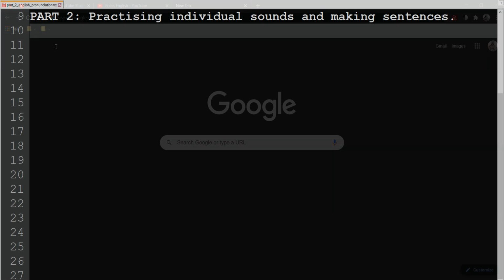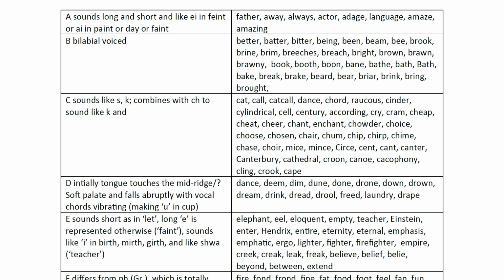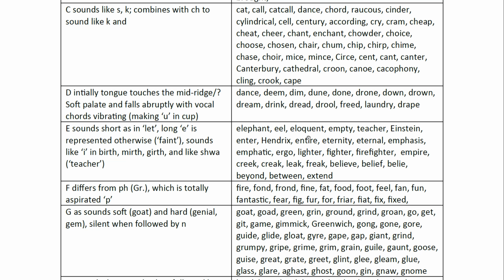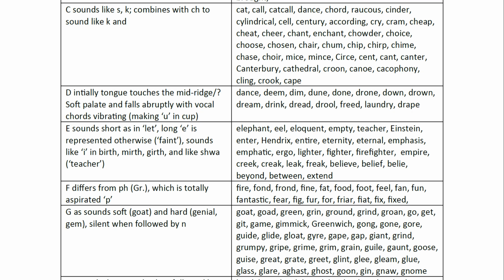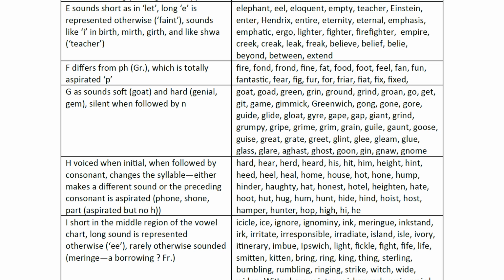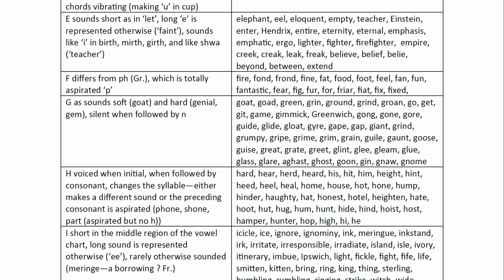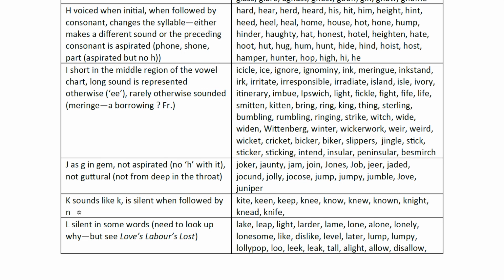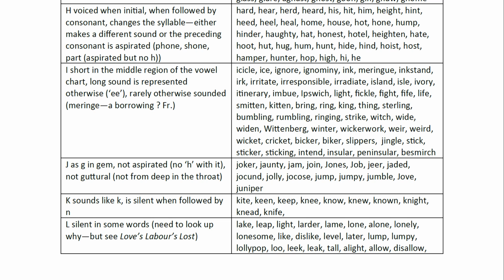English Pronunciation Pt 2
Practising pronunciation of English words.